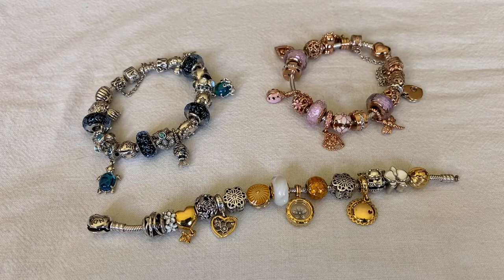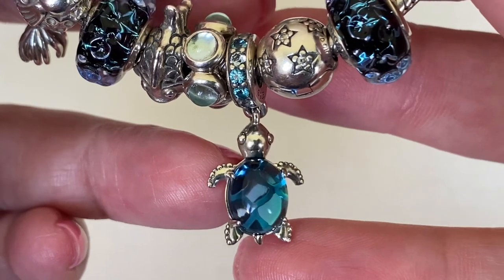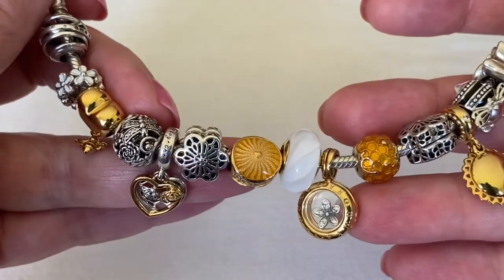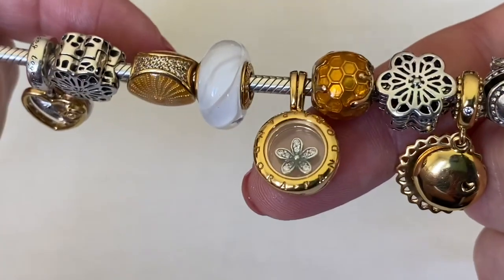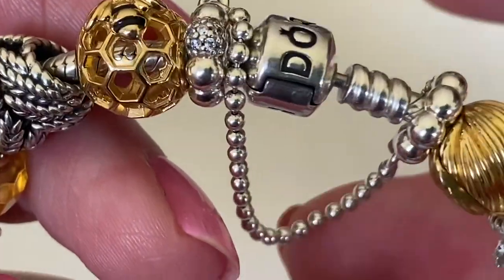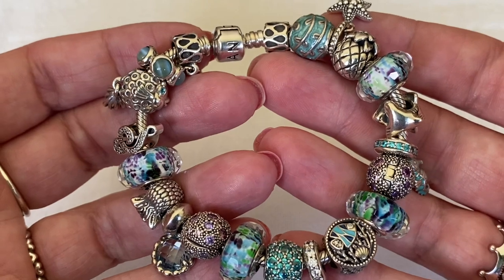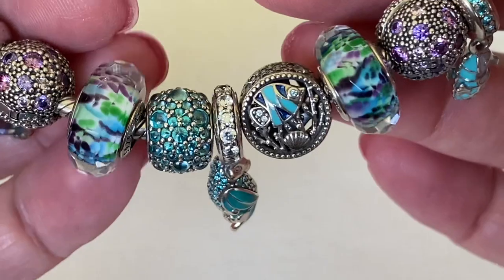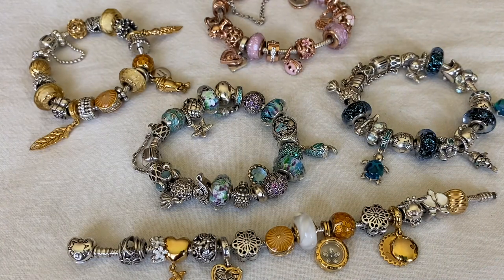PANDORA 🌞 Summer Bracelets 2022 ☀️🕶🌻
Today I will share my Pandora summer bracelet designs for 2022.  I hope you enjoy watching!

In a future video I will show my leather bracelet designs I’ve created for this summer 😎